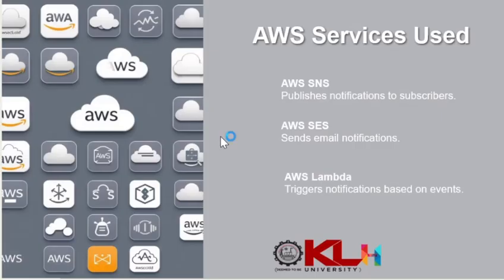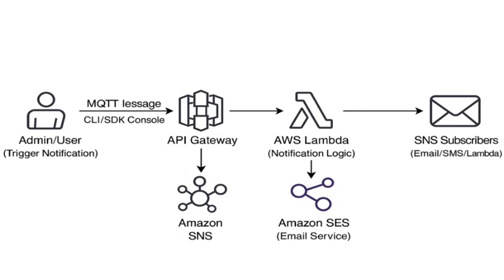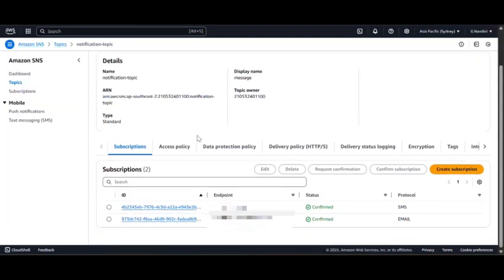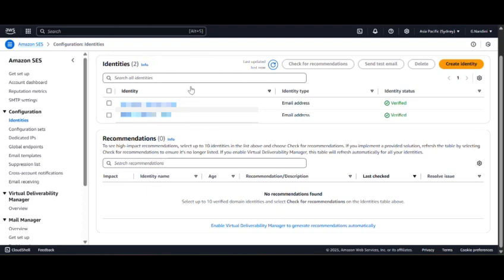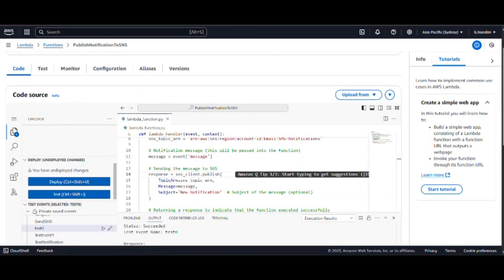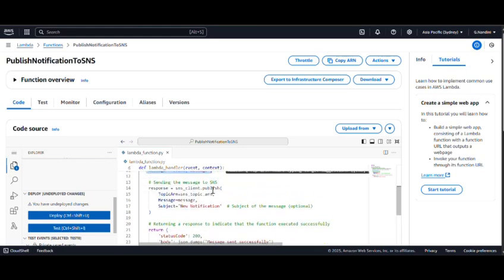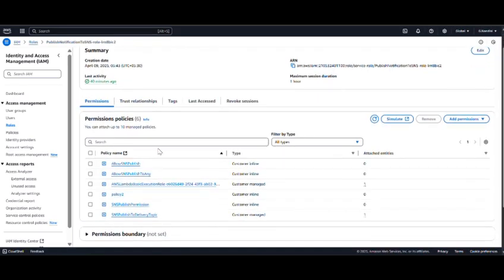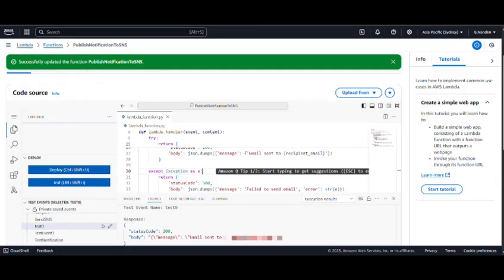Serverless Notification System with AWS SNS and SES